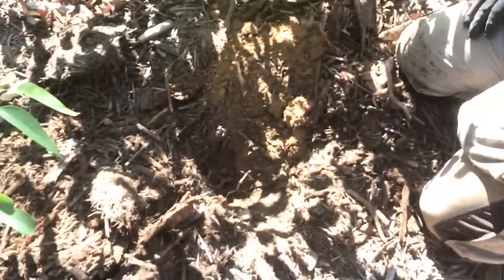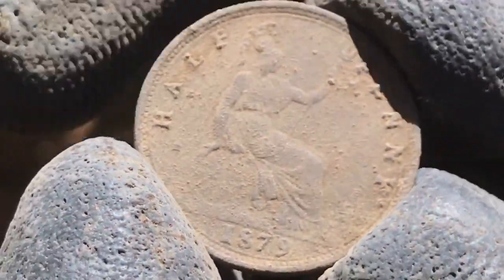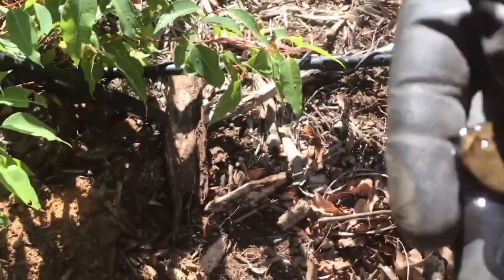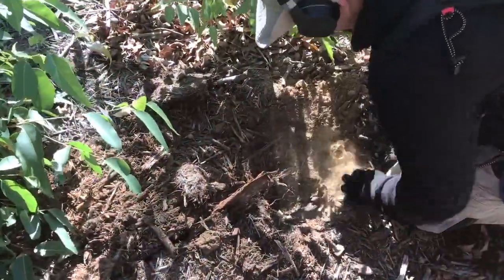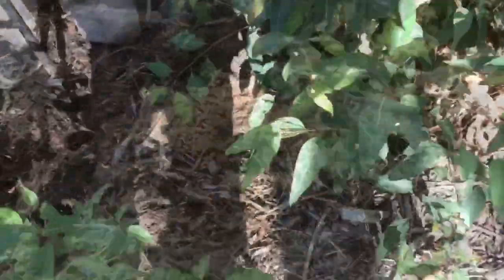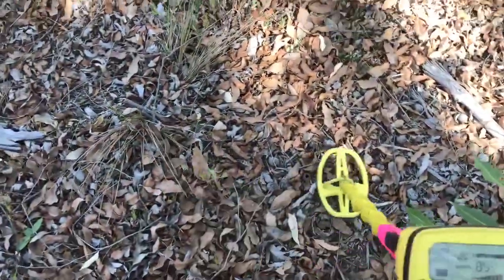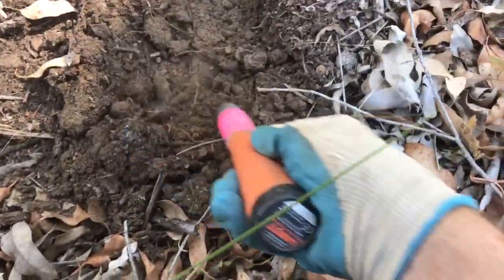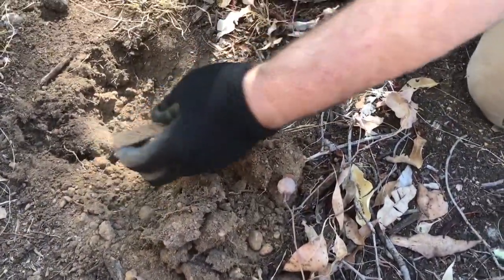S4: E65 Aussie Coin Hunter “1800’S BUSH COIN SPILL”